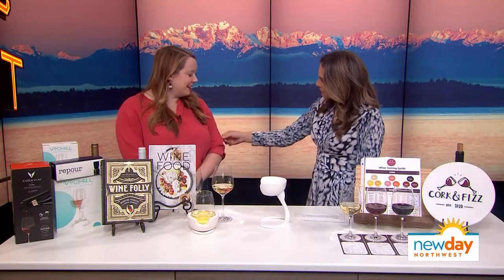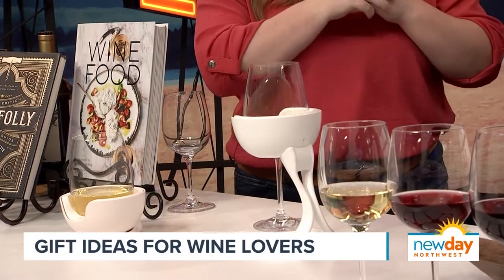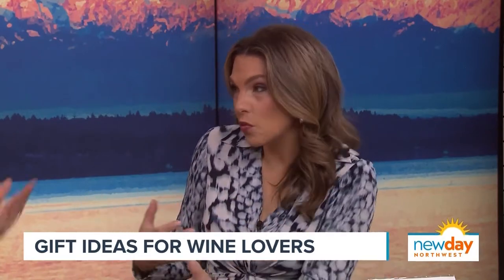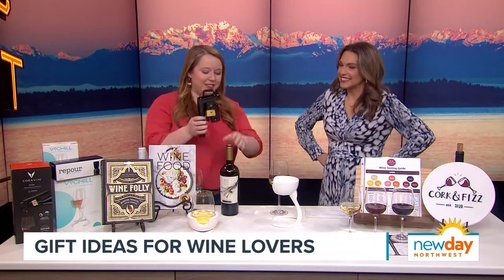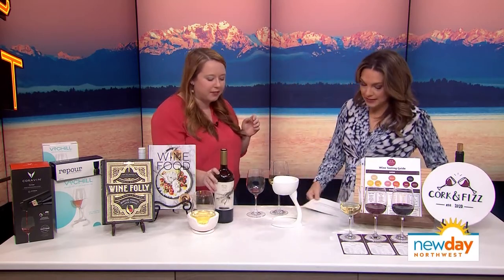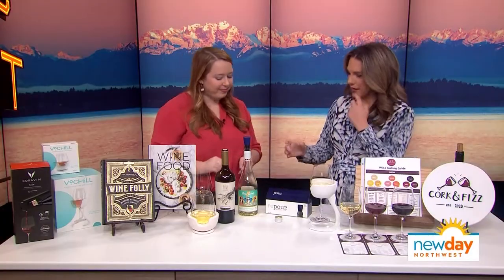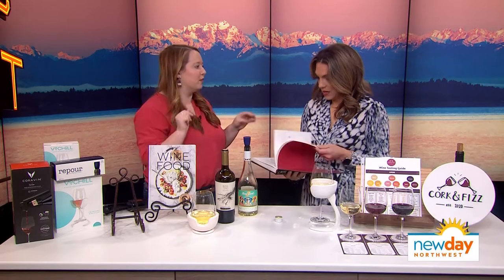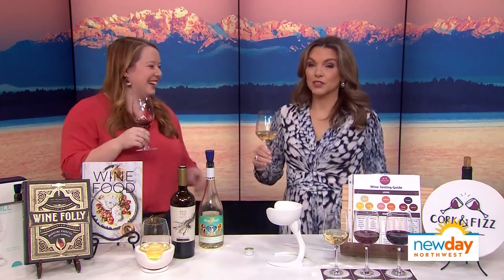Gift ideas for wine lovers - New Day NW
Hailey Bohlman from Cork and Fizz joined the show to share her gift recommendations for wine lovers.